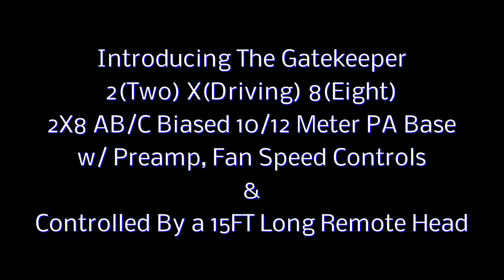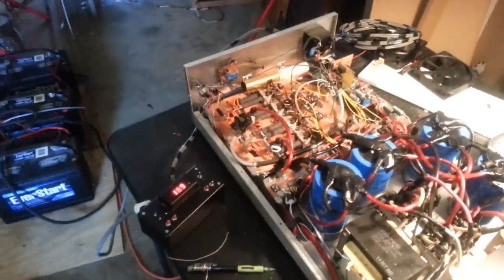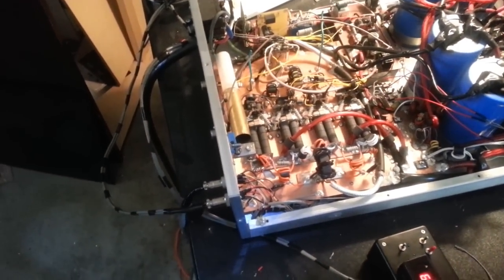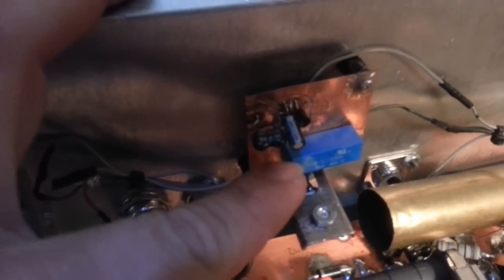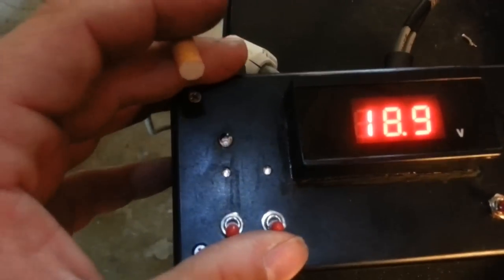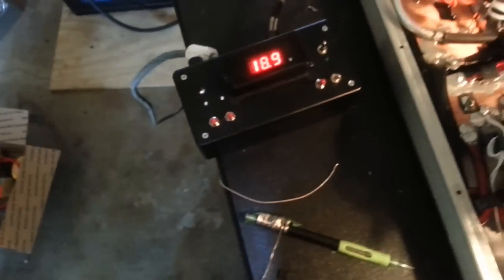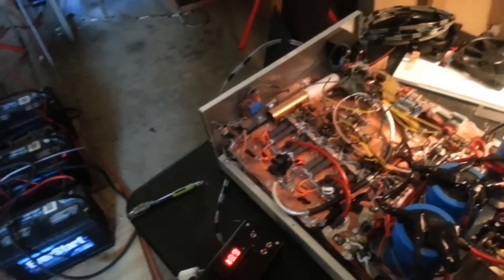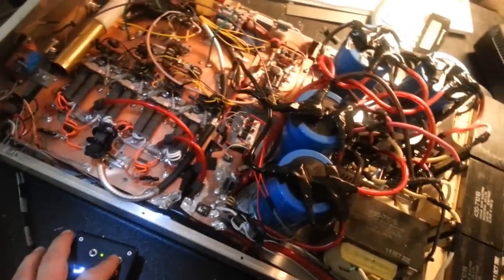Gatekeeper 2x8 AB/C Biased w/Pre-amp, SSB, Remote & 200AMP Supply - Detailed Video!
10 Meter 2x8 AB/C Biased Base Amplifier Built To The MAX!!!

Well, I am finally done with this huge project. I will agree that I went a little over the edge with this build but this build really was one huge test to apply every single little bit of knowledge that I have learned so far in this beautiful hobby!

What you have here is a 10m 2x(SD1446) Transistors Driving 8x(2SC2879) Transistors with each Amp Section it's own individual tune.

Meaning this is, "TWO AMPLIFIERS" under one hood.

You can run the 2 Transistor Section by it self, The 8 Transistor Section by it self, or run both together having the 2 Transistor Section driving the 8.

So with having a High, Med, & Low Option you really have 7 Different Power Levels.

You have the option of running this beautiful amplifier in C Bias(Which is best on AM) or AB1 Bias(Which is Superior for Single Side Band)

You also have a Receive Amplifier(Pre-amp) that is equipped with an Invert Circuit meaning that you can have both Amps off in the Barefoot Operation and still use the Receive Amp for all of your people that like to just listen to the frequency.

This is a Base Amplifier that plugs into a 220v Outlet. The Amplifier is Powered by 4X50 Amp Transformers.

This Amp can be ran as a Mobile or a Base. Meaning that you can supply the Amp with an External Power Source if you wish.

You also can leave the Amplifier OFF, and use just the 200amp Supply for your other Amp Hungry Amplifiers or other various needs.

One VERY NEAT FEATURE is that this Amplifier is, "FULLY REMOTE HEAD DRIVEN", meaning that if you would like, you could run this Amplifier in another room and still control with via it's remote.

The Remote Controls everything except for Turning the Internal Power Supply on and the Fans[High/Low] Switch which is because this was a feature added after the Remote was designed.

This amp can perform all the way down to around 35w RMS(90w Peak) up to around 800-1000w RMS Peaking all the way up to 2,400w on the MAX END!!!

Keep in mind, I am just letting you know what this Amplifier CAN DO! It's up to the operator to make of his or her mind how to operate it.

MAX READINGS BELOW:

Testing was done with with the Following Equipment:
Bird 43 & MFJ Digital Watt Meter

Radios Used for testing was:
Cobra 29(w/limiter, peaked, carrier control) Output = 3-5w RMS(12-14w Peak)
Cobra 29 Black Chrome(w/limiter, IRF520 Mosfet, peaked) Output = 10w RMS(35 Peak)

Internal Power Supply Floats @ 19.2v

With First Cobra, Amplifier Readings Were As Follows:
1,500w - 1,600w Peak on MFJ Digital Meter
700-800 RMS(Bird)
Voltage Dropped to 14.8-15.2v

With Second Cobra, Amplifier Readings Were As Follows:
2,200-2,400 Peak(Using Astatic Meter Tuned To Bird PEP)
1,000w-1,100w RMS(Bird)

I want to thank everyone that gave me advice, ideas and kept faith in me that I was going to get this dang thing done lol.